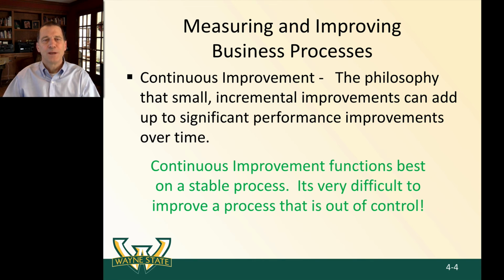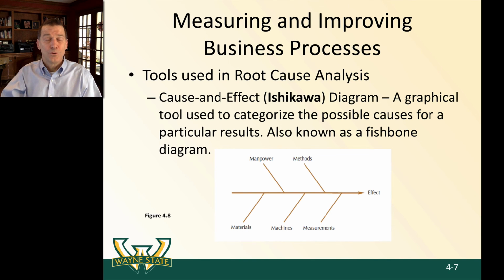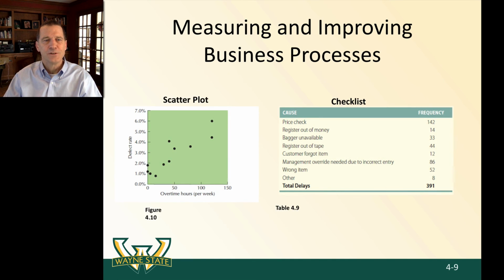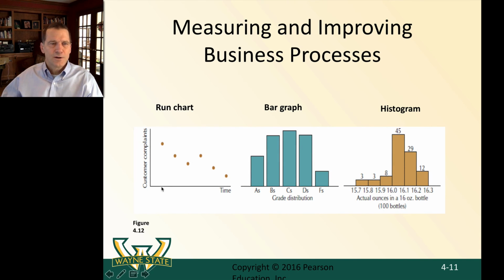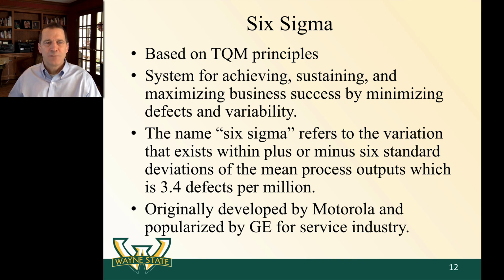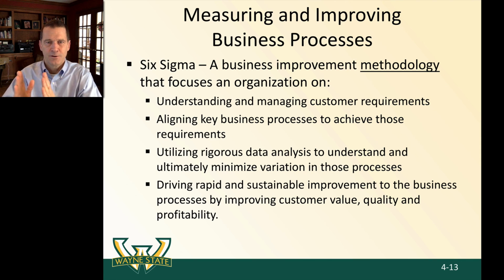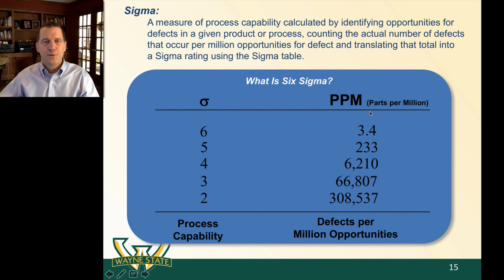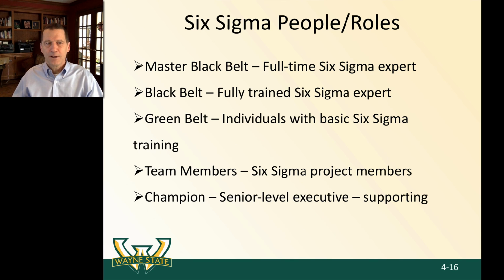W4c: Measuring and Improving Processes